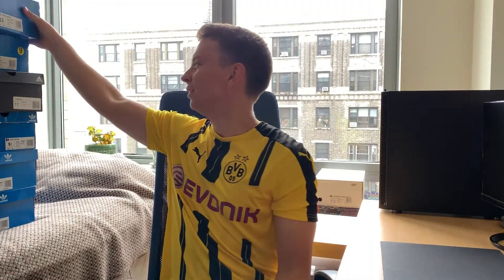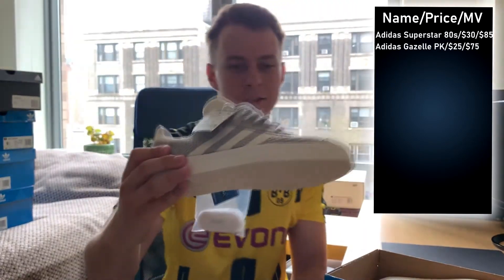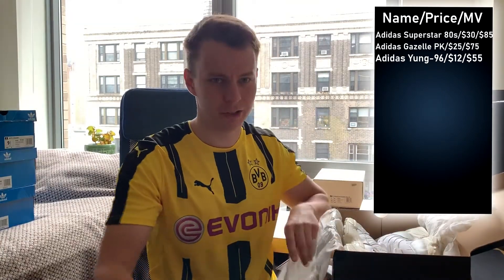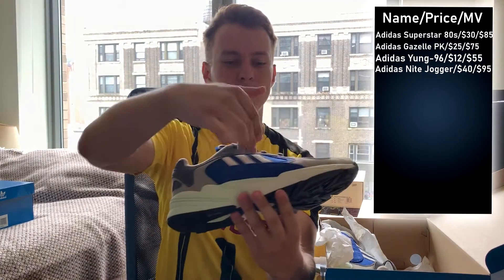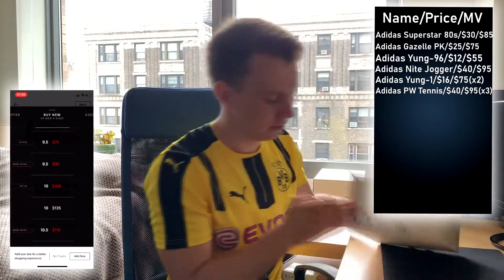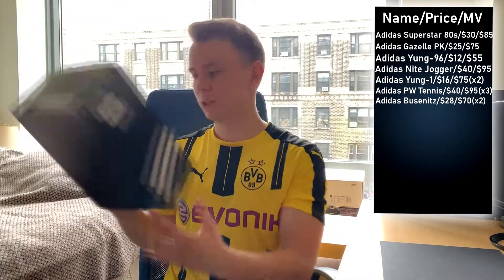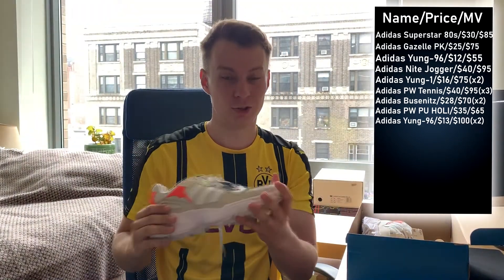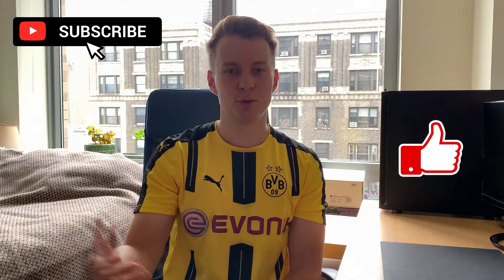How to INVEST in sneakers with little cash?? (Haul #1)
Hit me up on Twitter @Kicks&Slavs

Welcome back to Kicks&Slavs! Today I want to show how YOU can invest in sneakers with very little money. Whether its $50, $100, or even $20, you can make a decent profit! Check it out and let me know what you think!